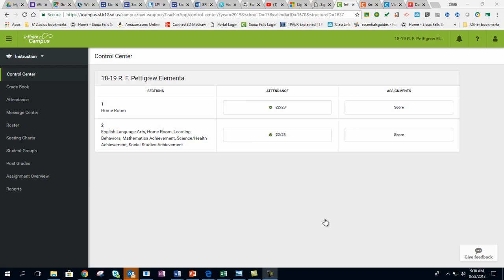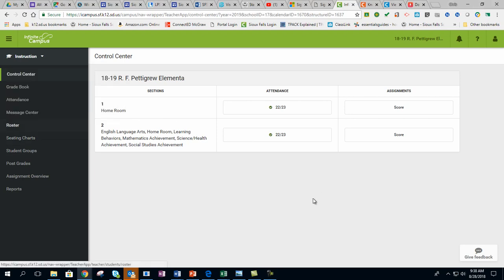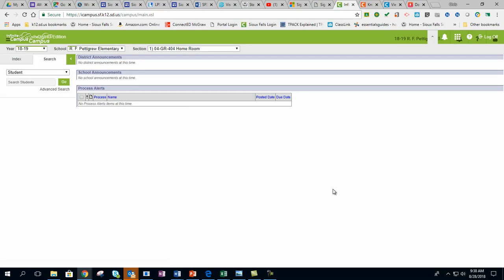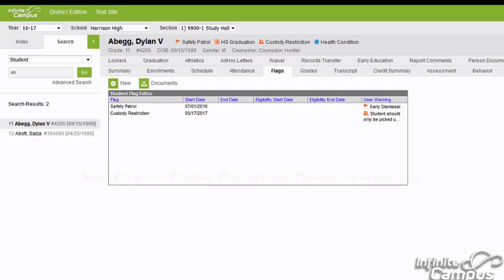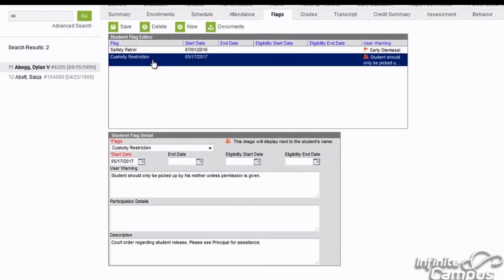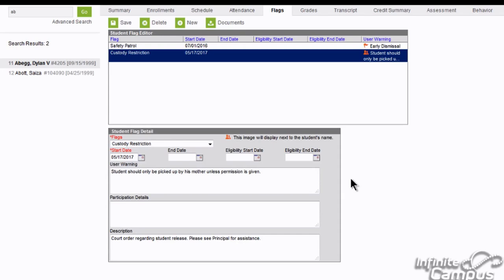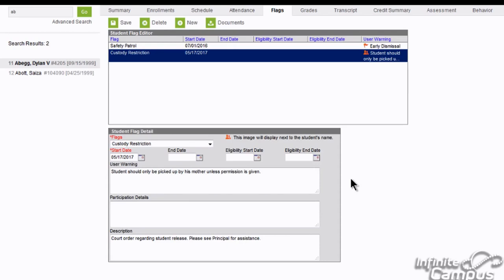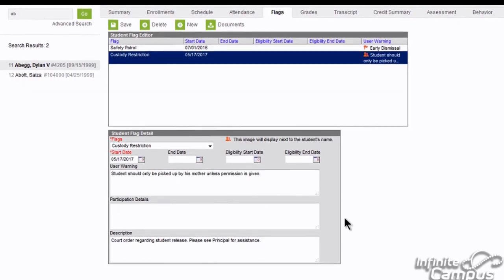IC Flag information